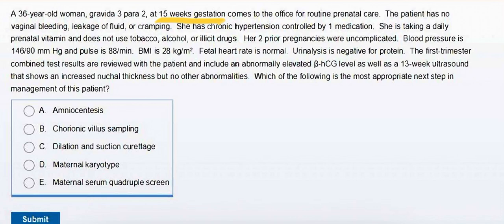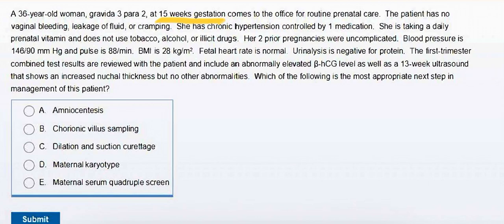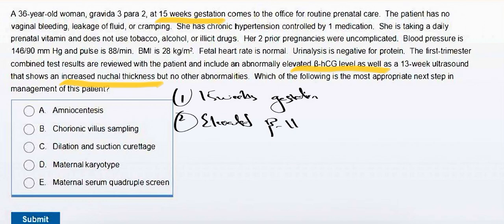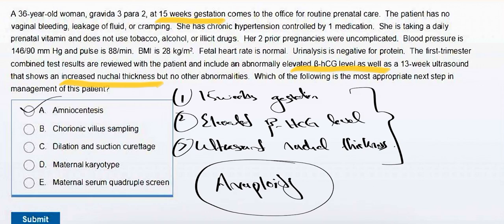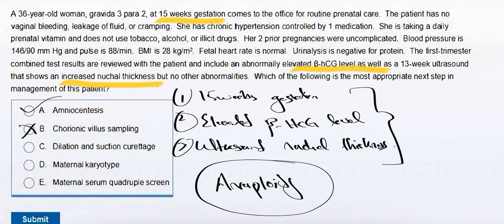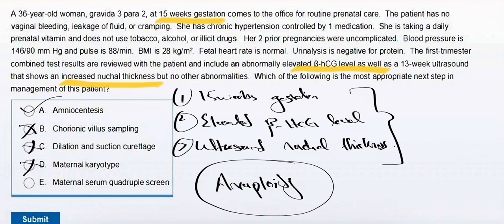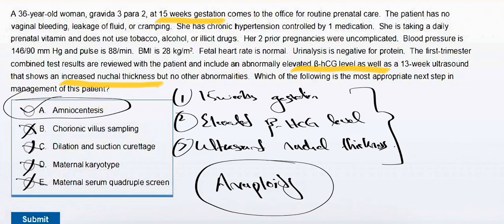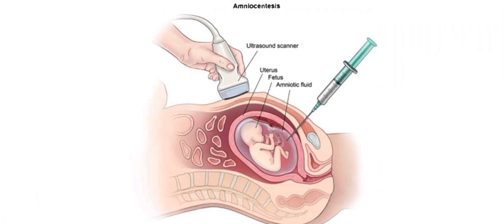USMLE S2CK Uworld (OBS)Case no 34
Patient fetus having nuchal translucency at 15 weeks of gestation